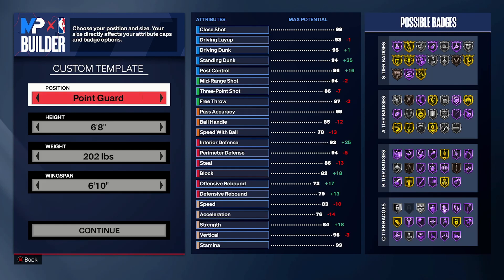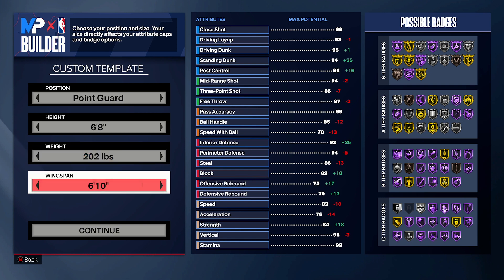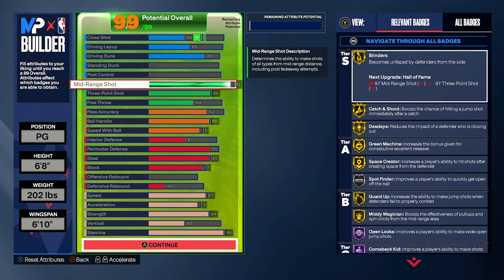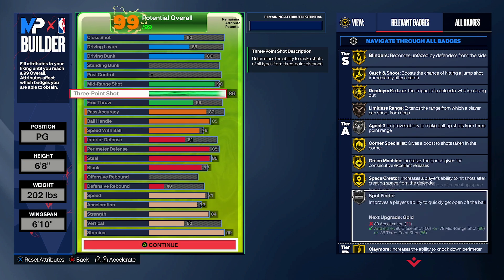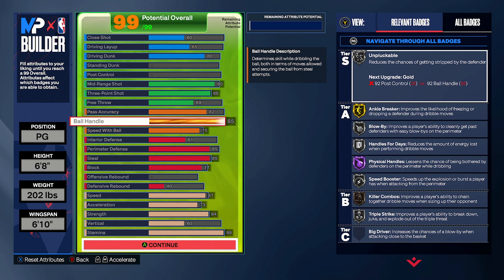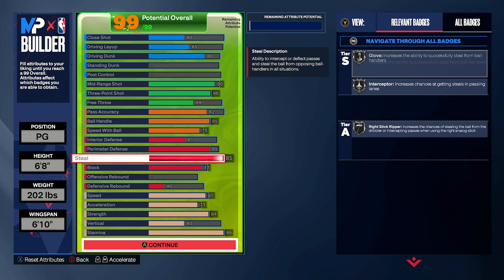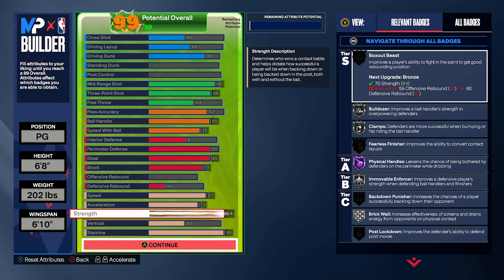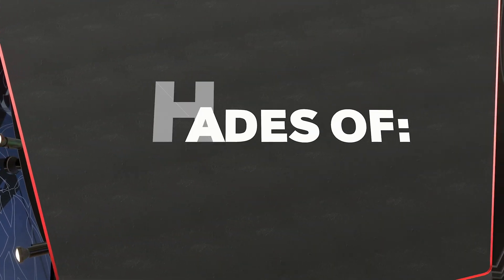NBA 2K24 JAYSON TATUM BUILD!! BEST 6'8 TWO WAY ALL AROUND POINT GOD BUILD 2K24 NEXT GEN!!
This is the best jayson tatum build in nba 2k24. this build is an absalute 6'8 demigod that can do it all. dunk, shoot, dribble and play defence and its super strong so you get all the bully badges. if you enjoyed the video or this video helped you please leave a like and subscribe i would really appreciate it.

My Mic